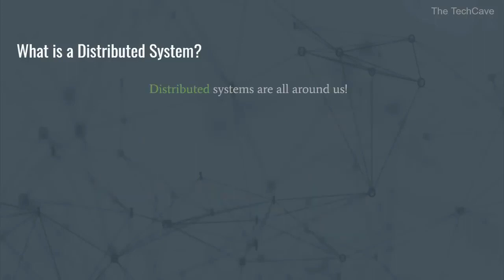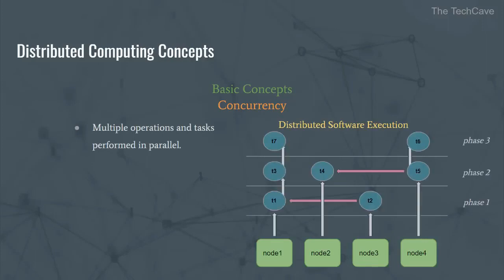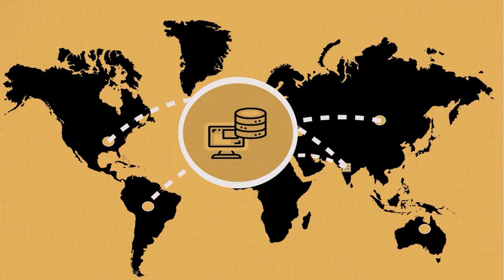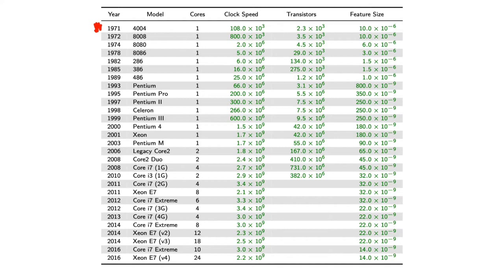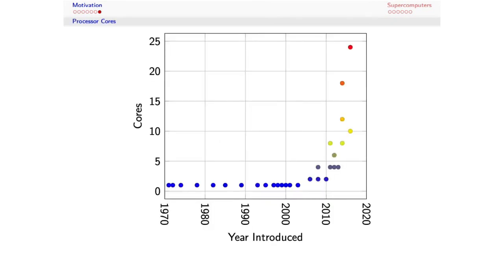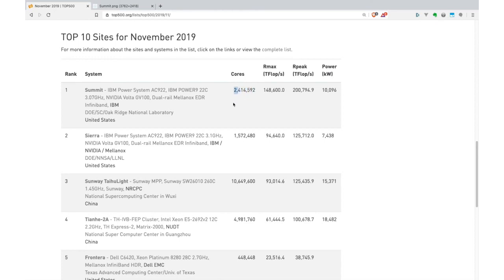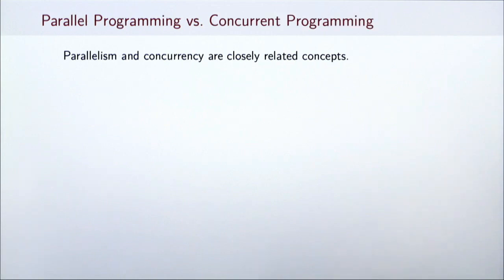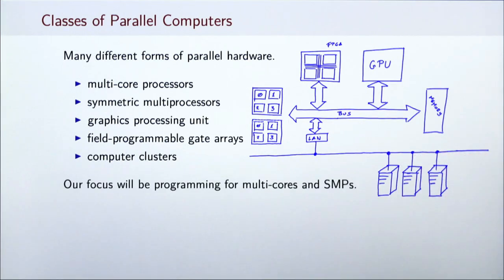PD101 - WEEK 1